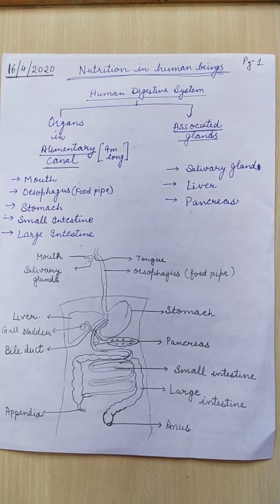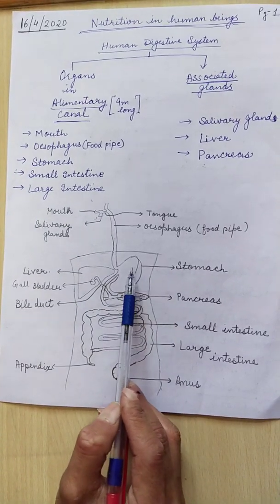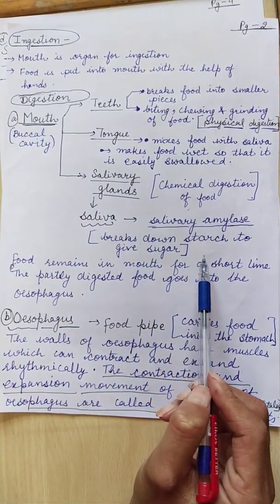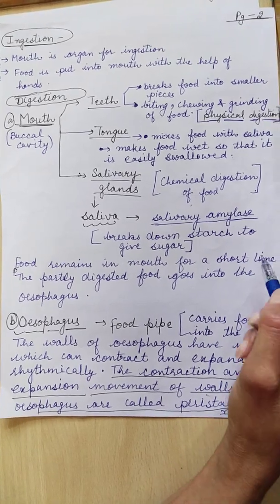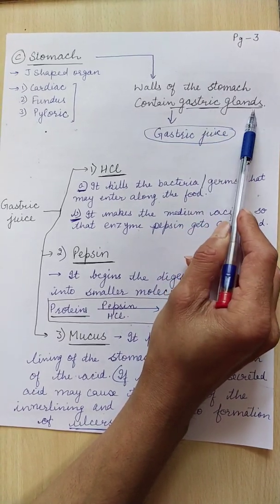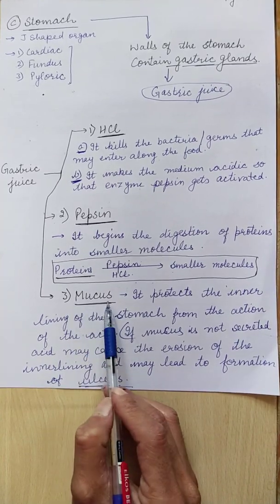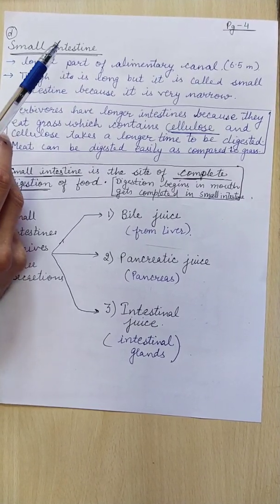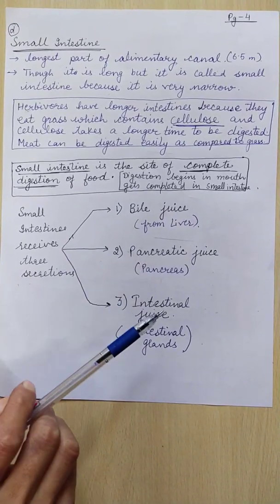Class 10-Life Processes- Human Digestive System(Part1)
Digestive System & it's working